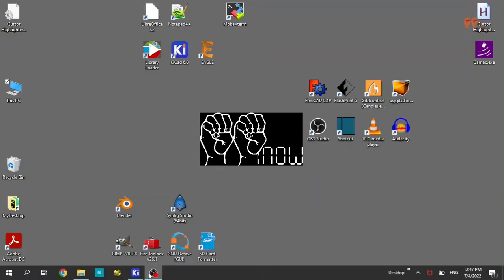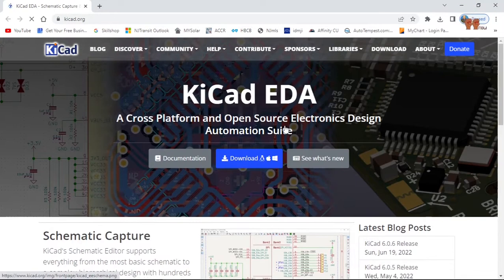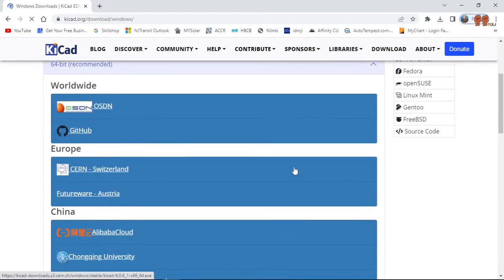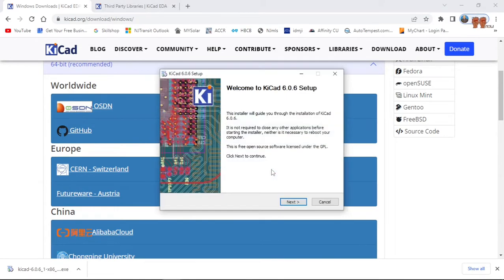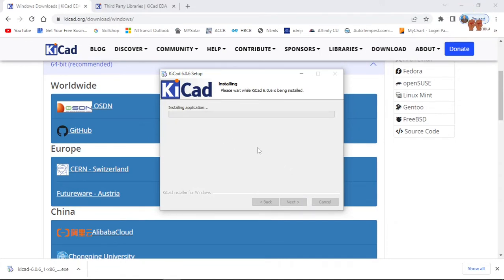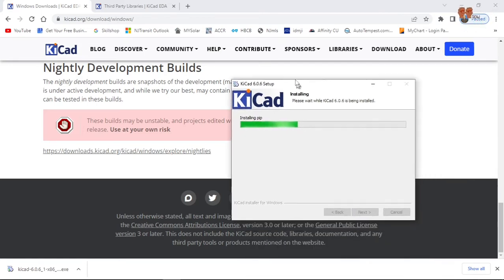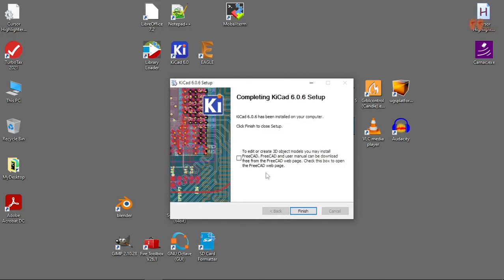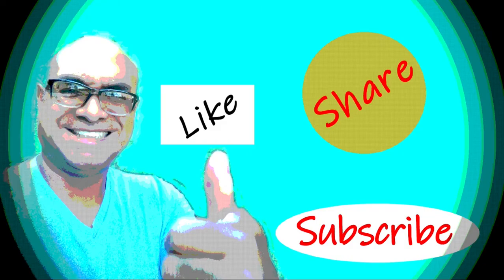How to upgrade KiCad to 6.0.6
Overview in how to upgrade from 6.0.0 to 6.0.6. Do it at your own risk.
00:00 Intro
00:20 kicad how to update